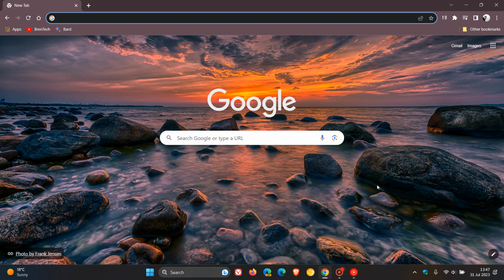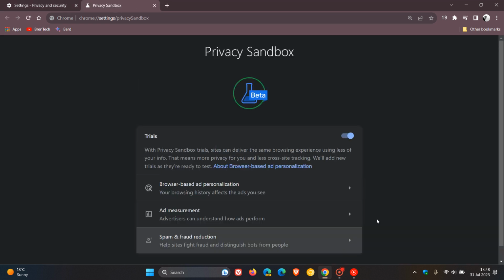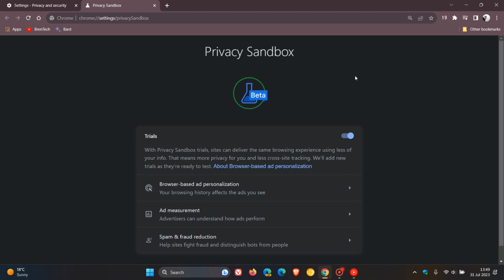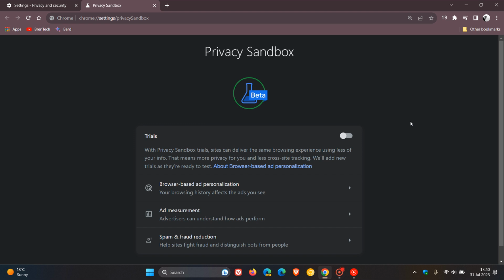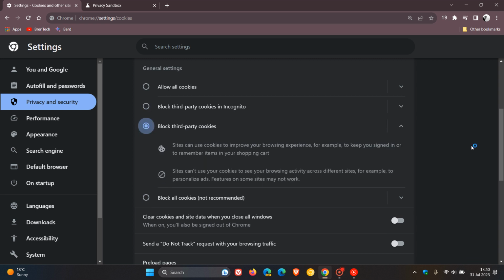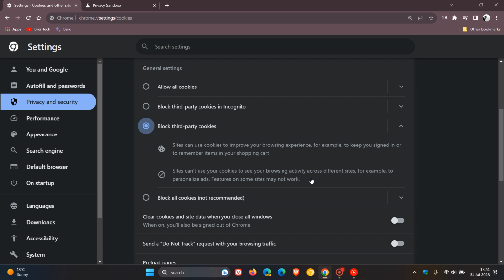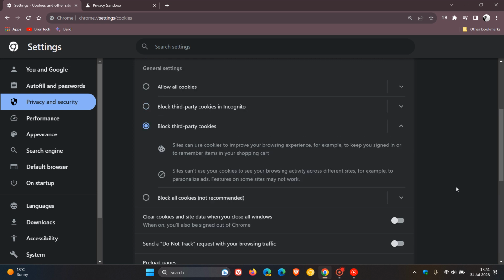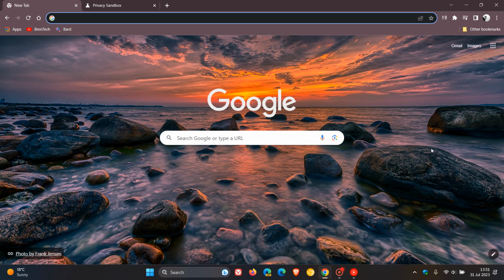Google Chrome Privacy: How to turn off Personalized Advertising features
Google is ending support for third-party cookies in Chrome, that are being replaced by a feature called Privacy Sandbox. If you want to turn off these features to improve your privacy, here's how.